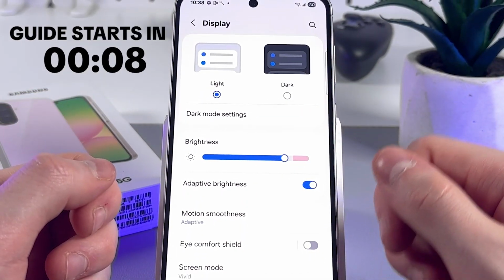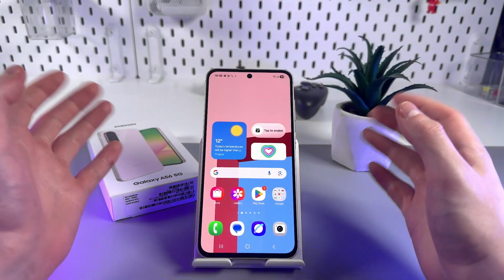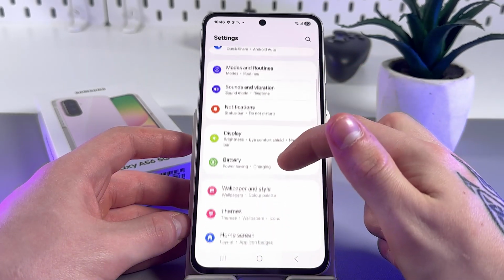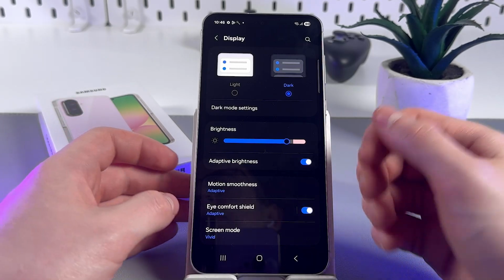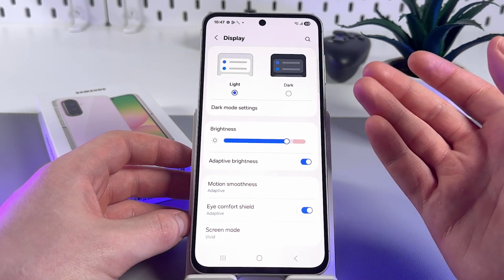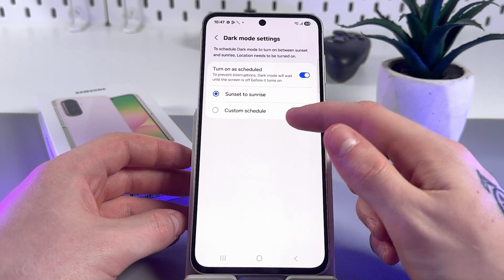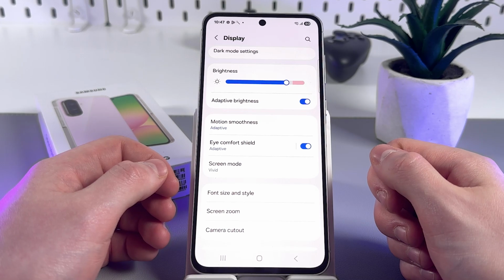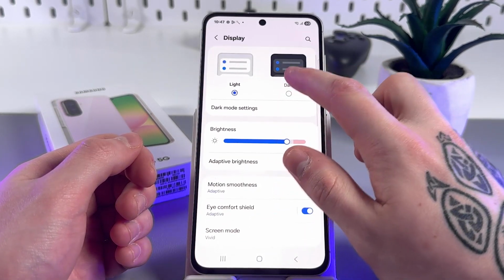How to Enable or Disable Dark Mode on a Samsung Phone - Easy Steps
Ever struggled with toggling the dark mode on your Samsung phone or found it annoying how bright your screen is at night? Today's tutorial is exactly what you need! I'll guide you through each step needed to switch between dark and light modes effortlessly. Plus, I'll show you how to schedule dark mode to automatically turn on at sunrise and sunset, and even introduce the Eye Comfort Shield feature for optimal viewing comfort. Dive into this simple guide and enhance your user experience with just a few taps!

This video also covers the following topics:
- Samsung Phone Dark Mode Activation Guide
- Enable or Disable Dark Mode in Samsung Smartphones
- Switching Between Light and Dark Modes on Your Samsung Device